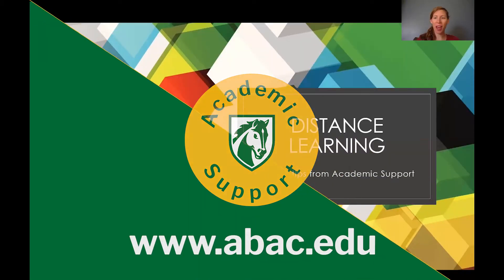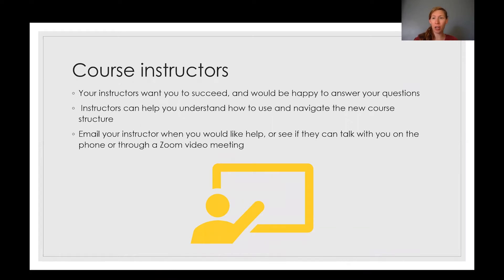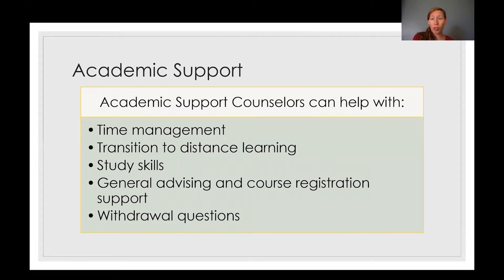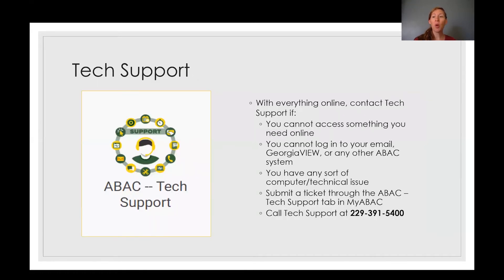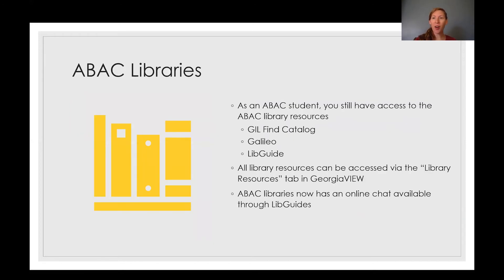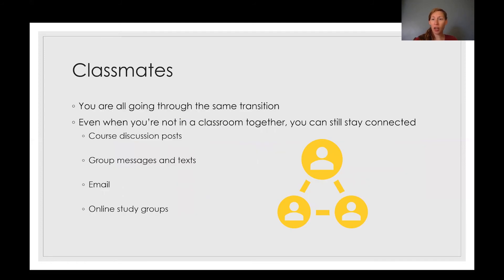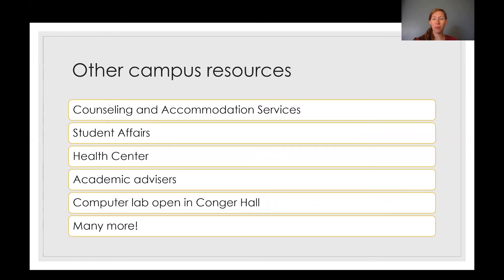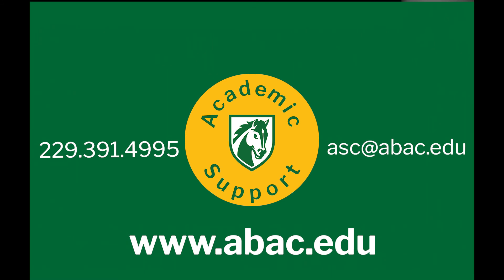Distance Learning Use your Resources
The final installment of our distance learning series.